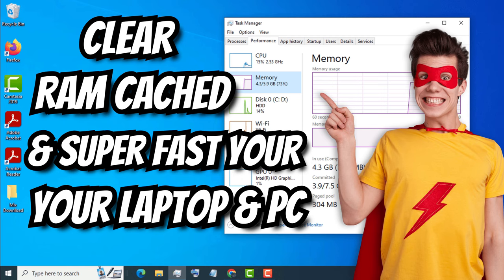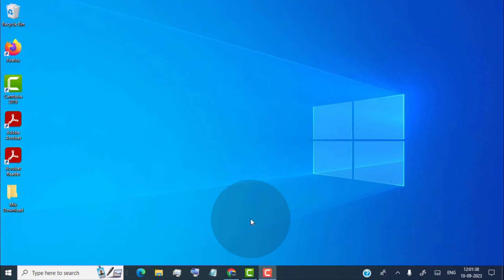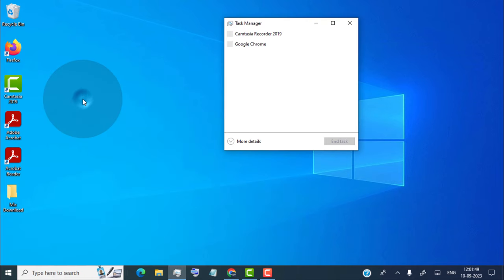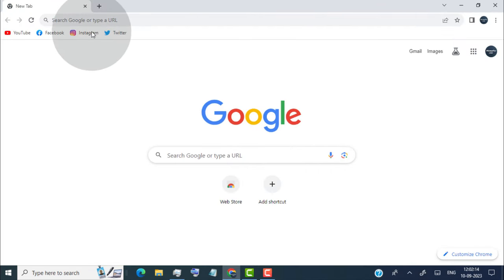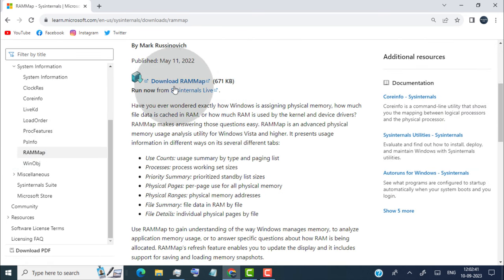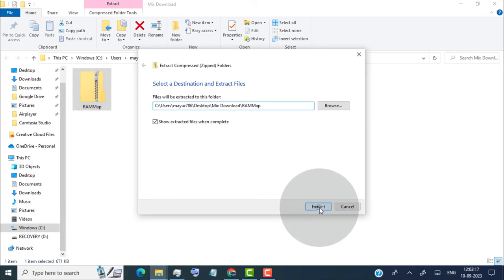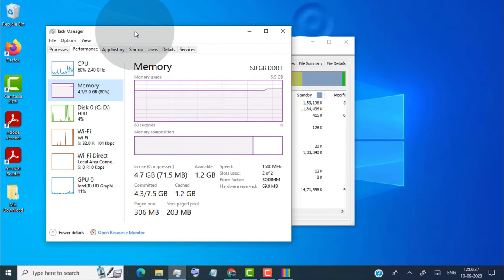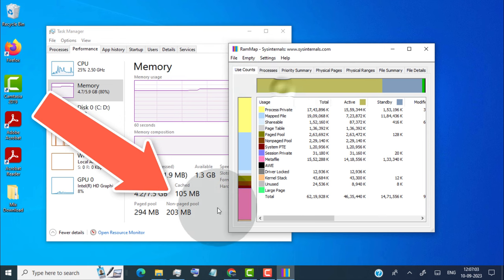How to Clear RAM Cache in Windows Laptop and PC / Super Fast Your Laptop and PC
Learn How to Clear RAM Cache in Windows Laptop and PC. Super Fast Your Laptop and PC
Hello Guys, in this video I will be explaining, how to clear the RAM cache on a Laptop or PC, This method works on Windows 10, Windows 11, or any Windows version you have on your laptop.

now this is really frustrating when our laptop or PC lags or runs very slow, just because of the cached memory, and we all want to get rid of this issue as soon as possible. and I am sure that you are here for that also, so now let me share with you, the very easy method to clear the RAM cache and boost your Windows laptop performance.

now first open Task Manager, If you don't know how to open Task Manager, then simply search here, Task Manager, and click on Task Manager, if you see this type of screen, then simply click on more details.

now click on performance, and click on memory, now here you can see the cached, right now we have this much RAM cached, so if we clear this RAM cached, our laptop performance will boost. so let's clear the RAM cache on our laptop.

first of all open any web browser, and search for ram map download, now click on this link, Don't worry, this is the official download link for Microsoft Windows laptops and PCs. Click on download RAM map. now the file is downloading on our laptop.

Once the file is downloaded, simply click on it and then click on show in folder, now simply right click on the zipped file and then click on Extract all, click on extract. now simply head over to ram map, make sure you select this one only, now right-click on it, and click on run as administrator. click on accept, now we will get this type of small ram map application box.

Now I will show you, how this ram map clears the ram cache from our Windows laptop and PC. simply click on empty tab. then click on empty stand by list, once i click on it, we can see our "ram cached" clear from our laptop. here you can see our "ram cahed" reduced, and this helps to boost performance on our Windows laptop and PC.

now that's all for now. Thank you for watching this video, if you think this video is helpful then please like and share this video, If you have any doubt on "how to clear the RAM cache on a Windows Laptop or PC" then please leave a comment below.

how to clear memory cache windows 10
how to clear memory cache windows 11
clear ram cache windows 11
clear ram cache windows 10
reduce memory usage windows 10
reduce memory usage windows 11
how to free up ram usage windows 11
how to clear ram memory windows 11
how to clear ram cache windows 11 cmd
rammap windows 11
rammap how to use
make computer faster
fix high memory usage windows 11
speed up windows 10 laptop
speed up windows 10 performance
speed up windows 10 pc for maximum performance
speed up windows 11 laptop
how to make windows 11 faster in 4gb ram

windows 10 pc hang problem